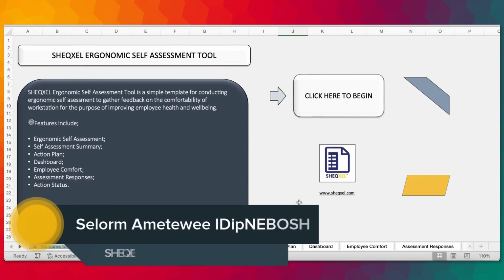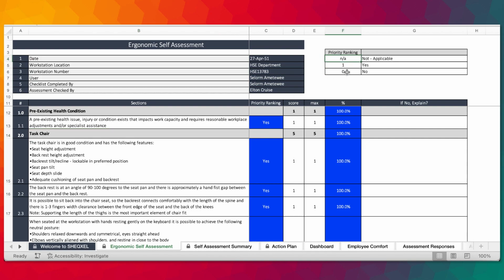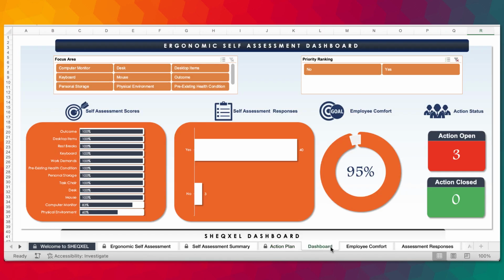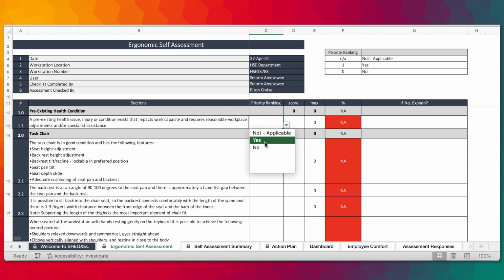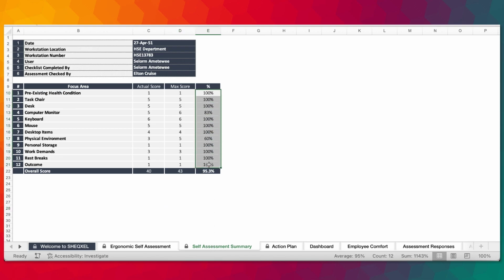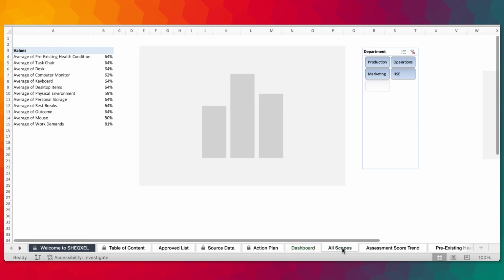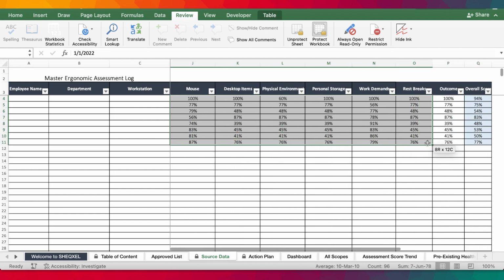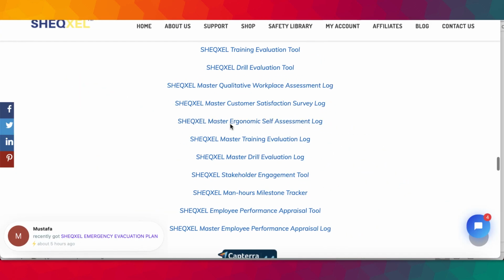How to use the Ergonomic Self Assessment Tools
Hello guys👋 In this video, I share with you how to use the Ergonomic Self Assessment Tools.

0:00 - Introduction
1:43 - Overview of the Tools
3:17- Ergonomic Self Assessment Form
5:07 - Self Assessment Summary
5:37 - Action Plan
6:32 - Ergonomic Self Assessment Dashboard
7:04 - Other Reports
7:17 - How to Use the Template
9:35 - Overview of the Master Log
10:13 - Approved List for Employees and their Workstations
10:24 - Source Data for Logging Self Assessments
10:58 - Making Entries in the Source Data
11:54 - Master Action Plan
12:37- Master Ergonomic Dashboard
13:02 - Various Other Reports
13:47 - How to Use the Templates
17:33 - Outro